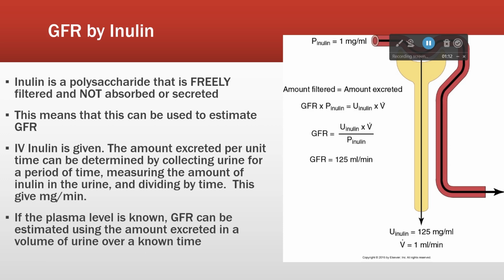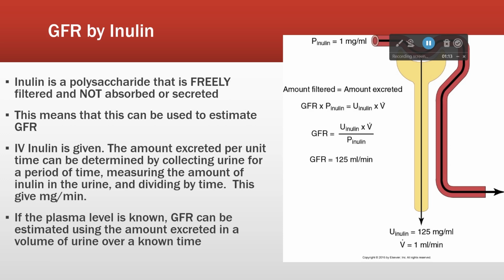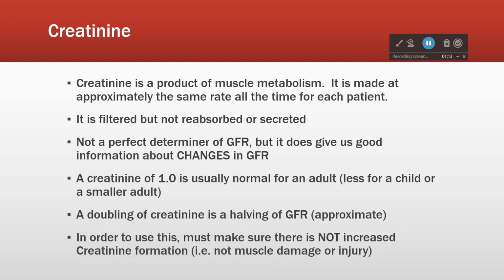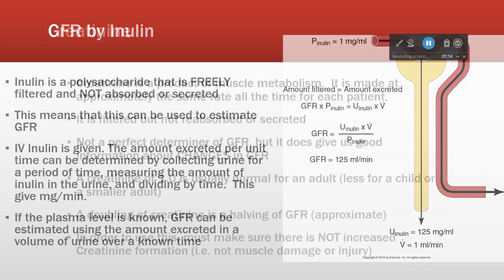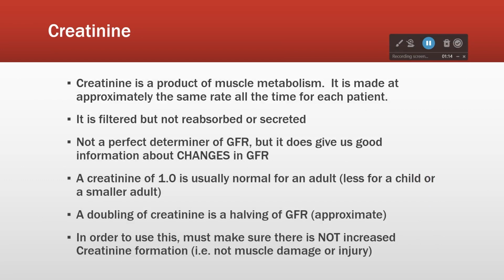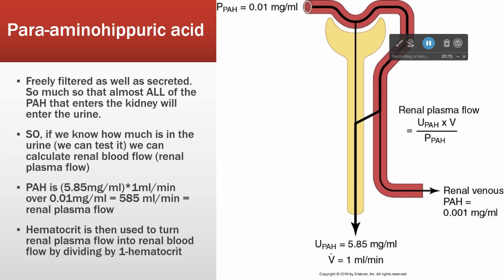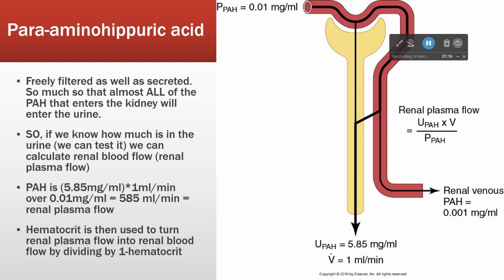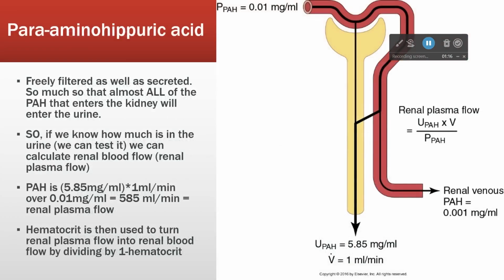Renal Physiology: Measures of Kidney Function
In medicine there are a number of strategies to assess renal function.